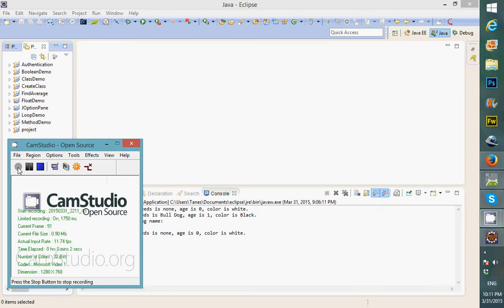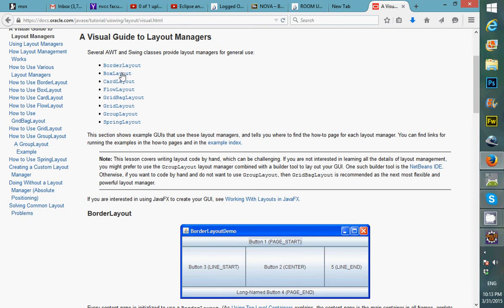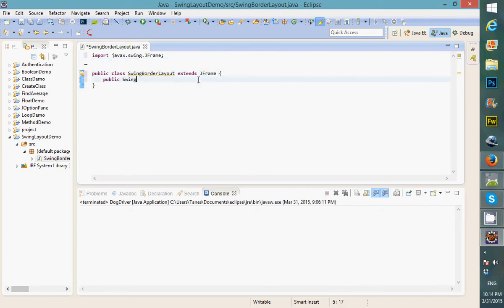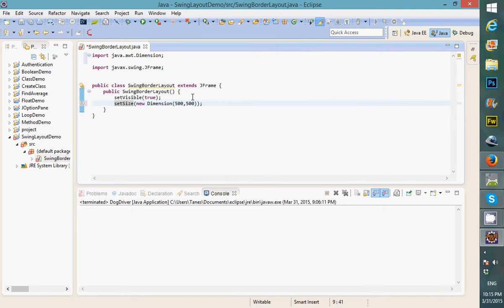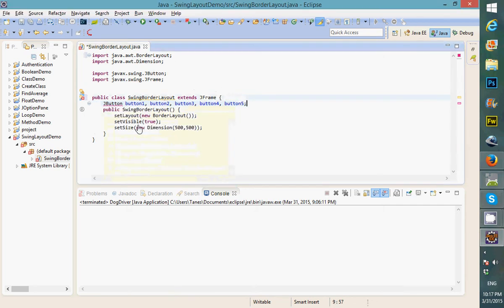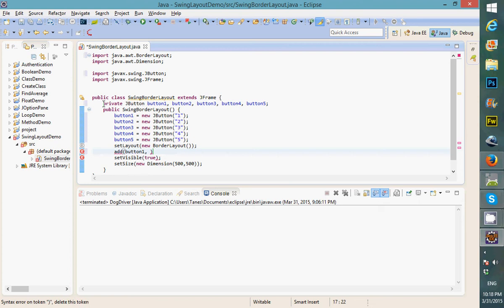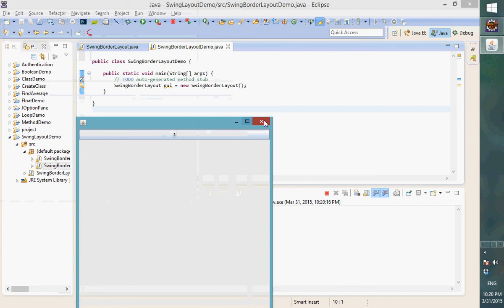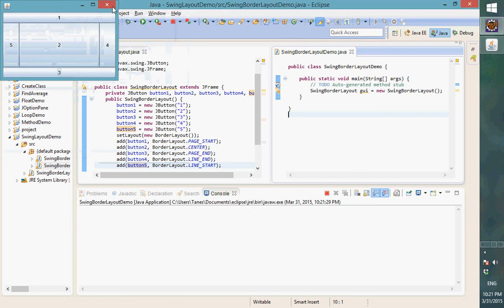Unit5-SwingGUI BorderLayout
SwingGUI BorderLayout